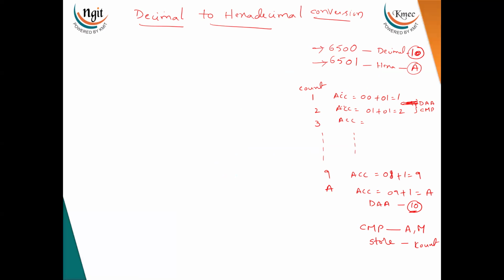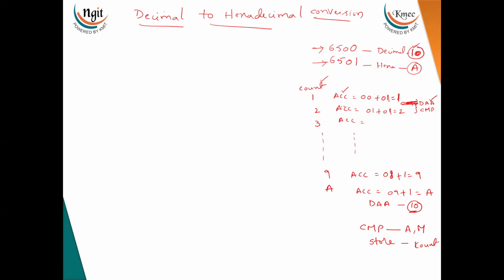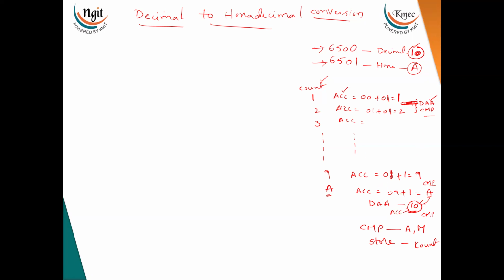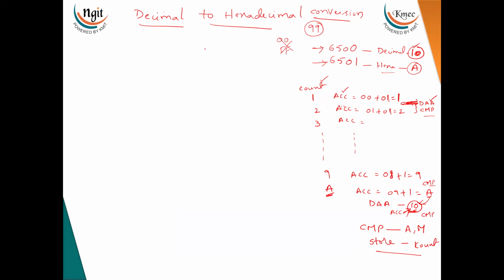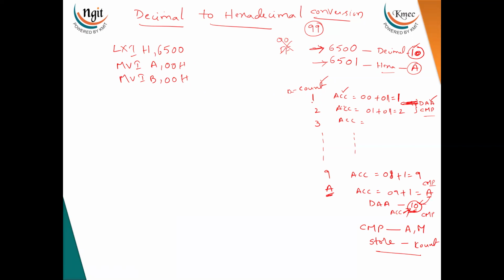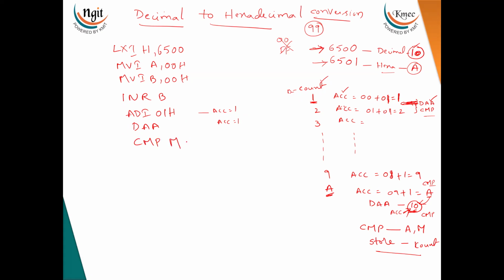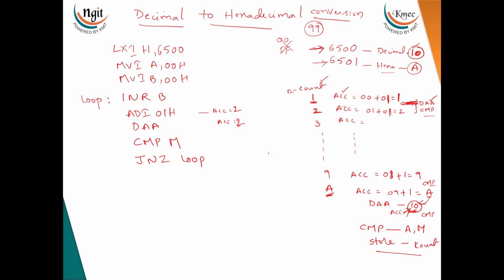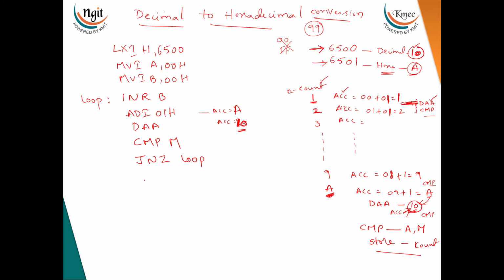3.8.7.1 Decimal to hexadecimal conversion